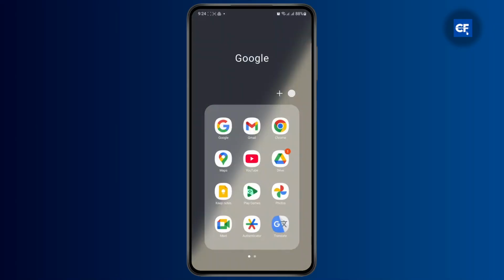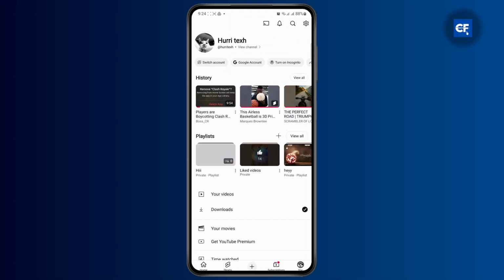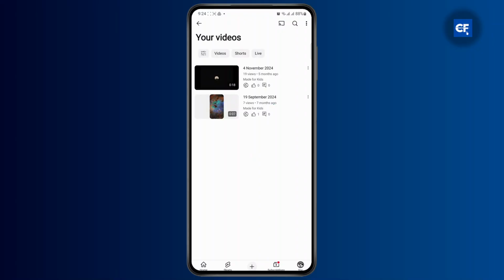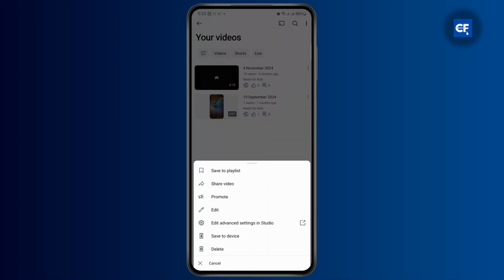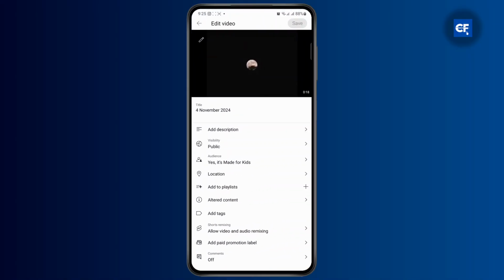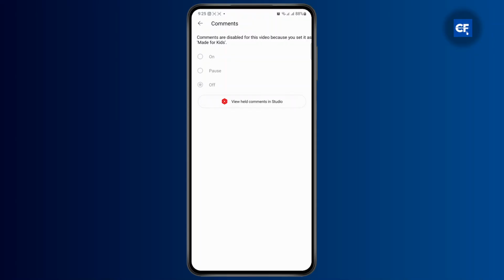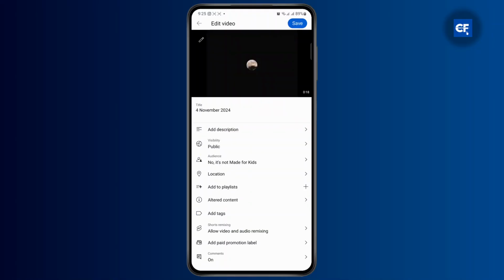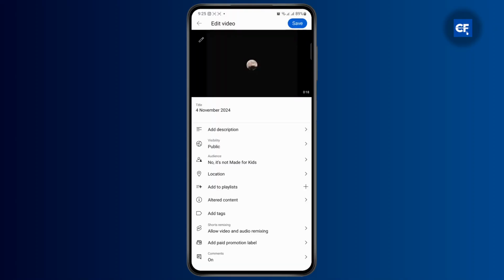How to Turn on Comments on YouTube on Phone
Learn how to easily turn on comments on YouTube using your phone in this step-by-step tutorial. Whether you're managing your YouTube channel or just want to interact with your audience, this guide covers everything you need to know!

In this video, you'll discover how to enable comments on your YouTube videos using your mobile device. We'll walk you through the settings, so you can allow your viewers to engage with your content directly from their phones.

0:20 Step 1: Accessing Your YouTube Channel
0:45 Step 2: Enabling Comments on Your Video